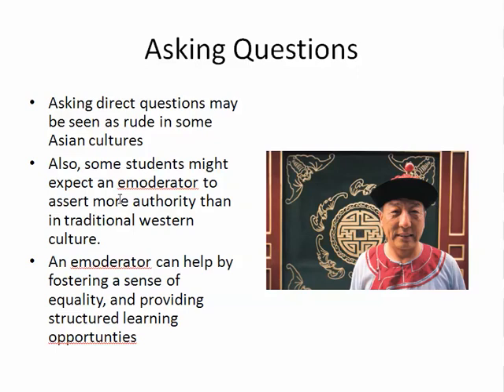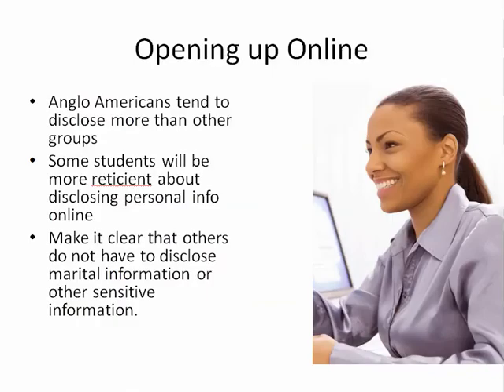emoderation_skills_part_1